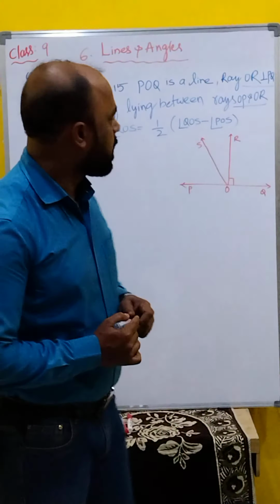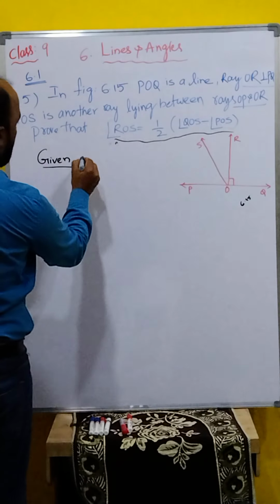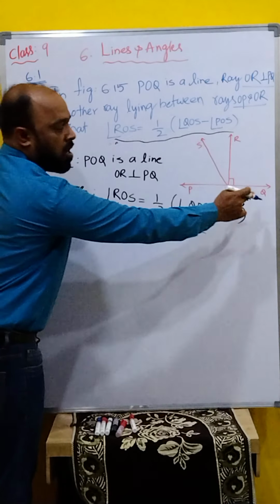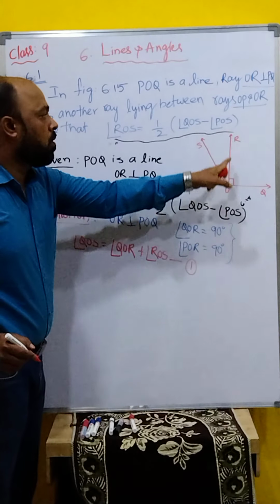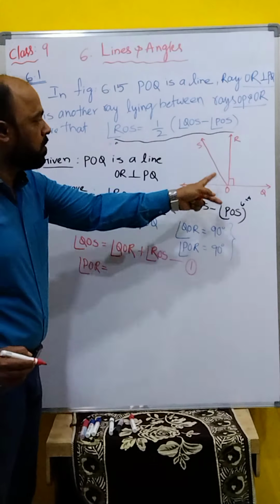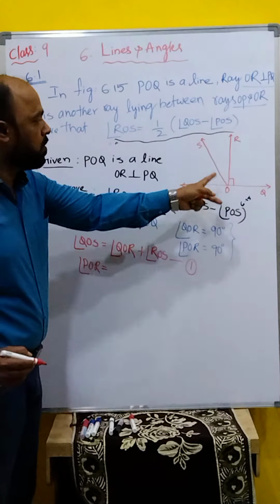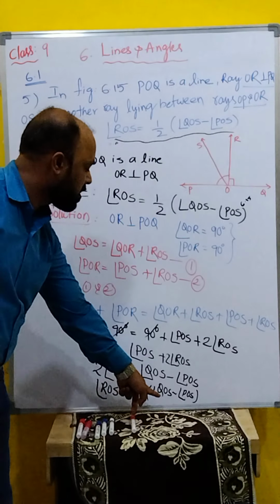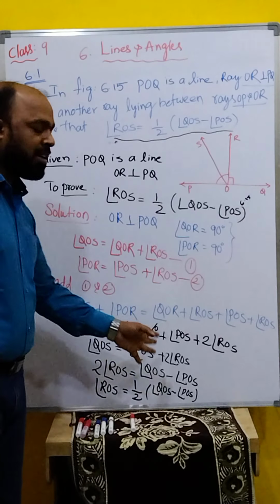class 9 Lines and Angles..6.1. 5 problem..